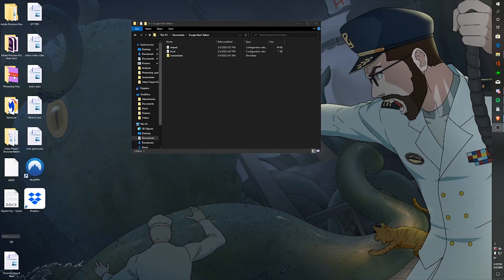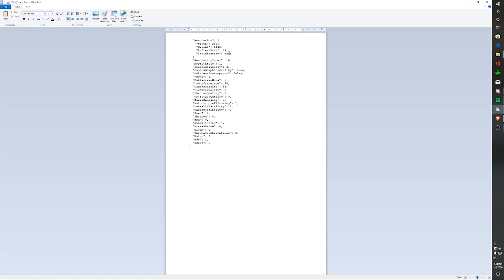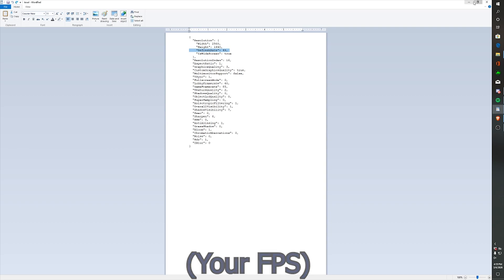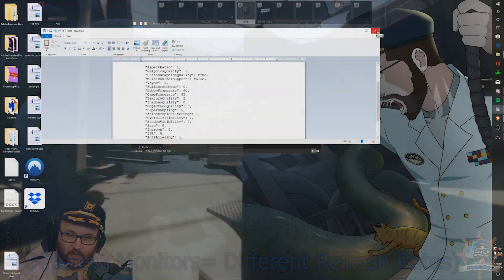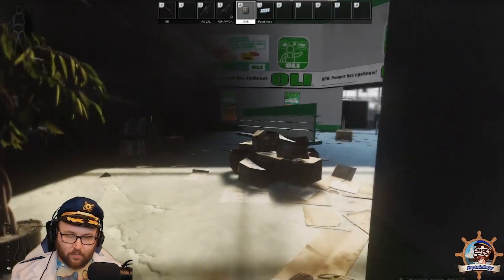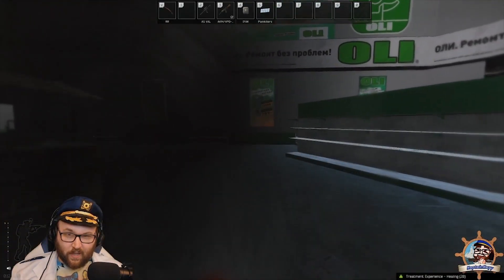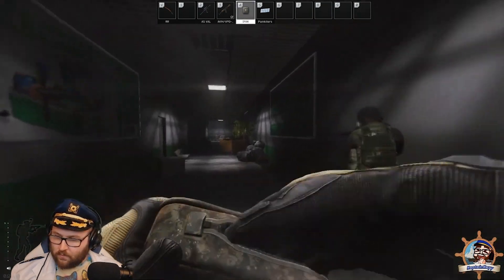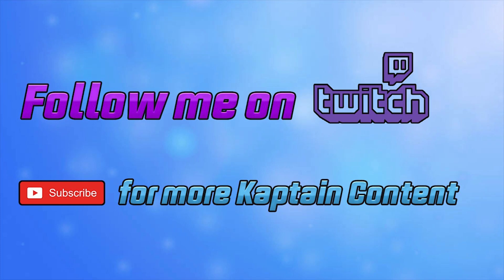How I nearly DOUBLED my FPS! (EFT Settings Tip)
In todays guide, we talk about how I easily tweaked my Escape From Tarkov settings and gained a big boost in my frames!  Hopefully this is a fix for your Tarkov performance issues.  In this short tutorial, we show you how to tweak your Escape From Tarkov settings for the best FPS.  It was a game changer for me, I hope it is for you too!